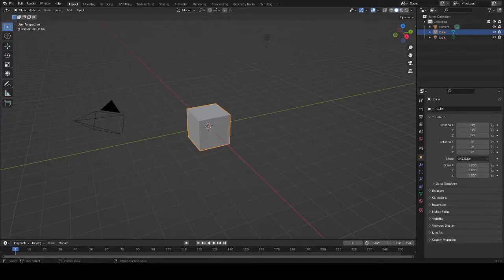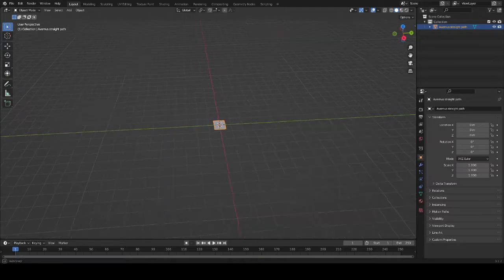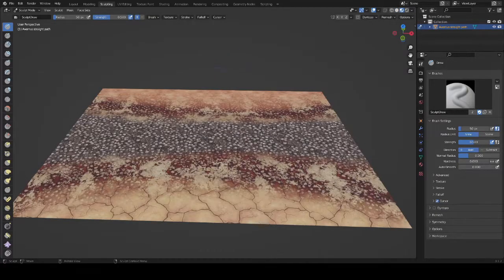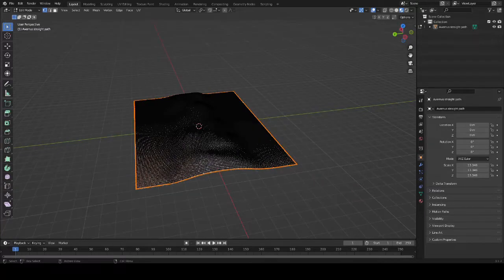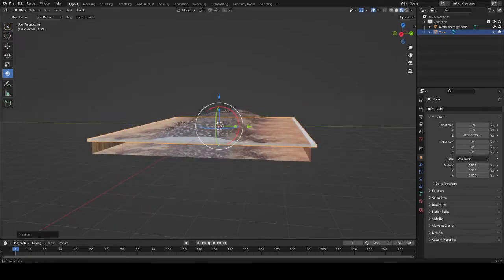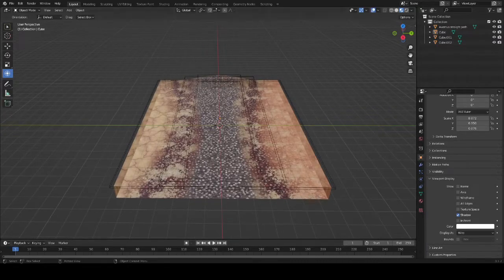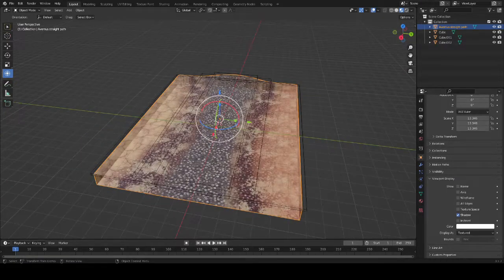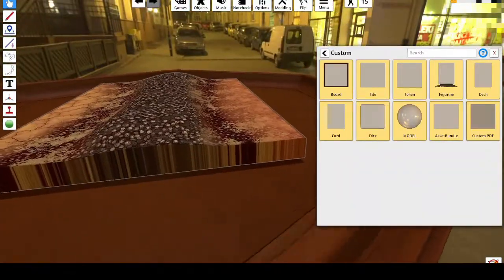How to create 3d maps for Tabletop Simulator with Blender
Recently learned how to make 3d maps for my dnd games in tabletop, I noticed from the old tutorials I was suggested and used, a lot of things had changed with the ever updating blender process, so I put together a modern tutorial that's a bit more compact to make it more approachable if you're entirely new to it